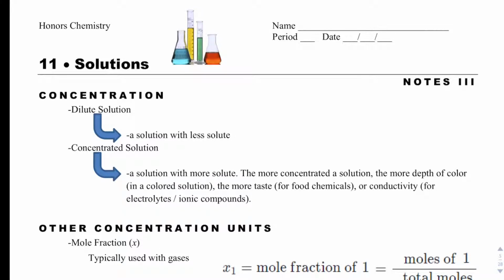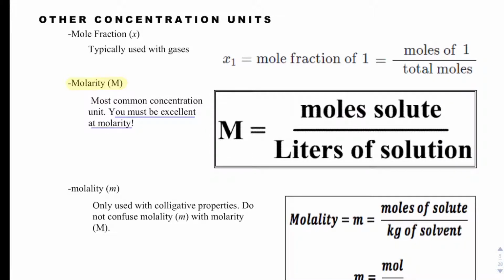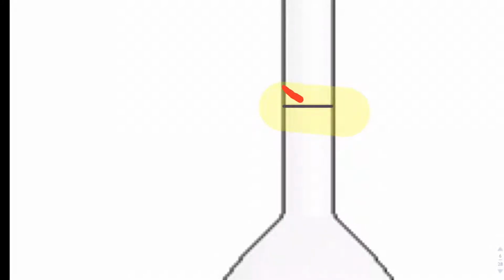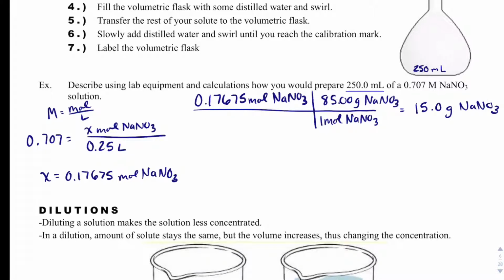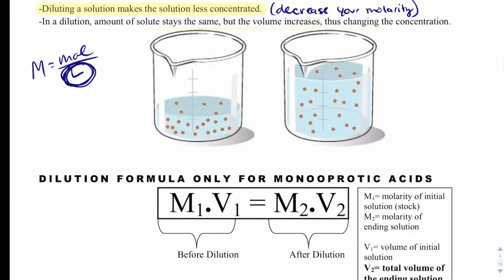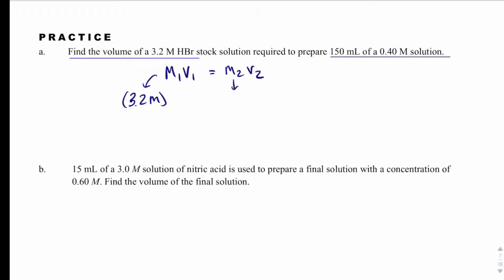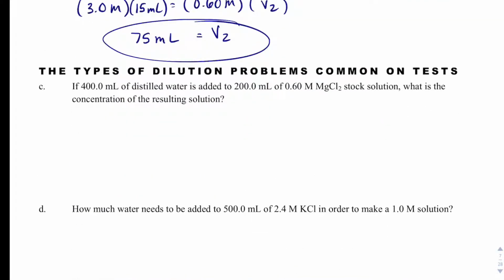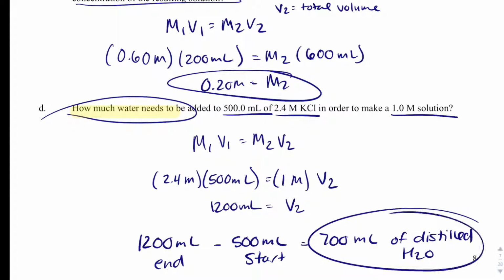Honors Chemistry Notes 11.3- Dilutions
This video describes how to solve dilution problems. A calculator is needed.